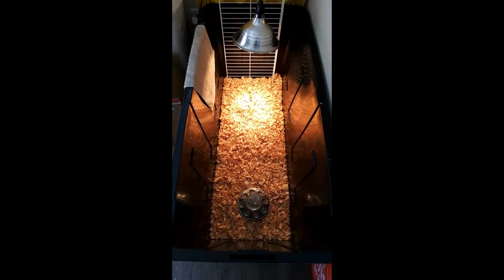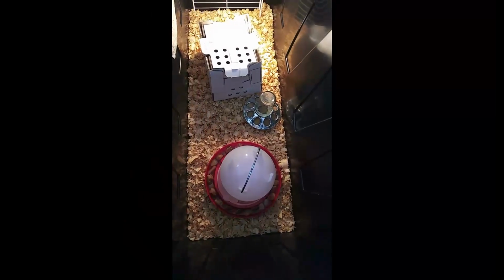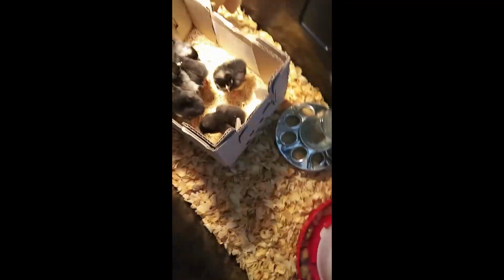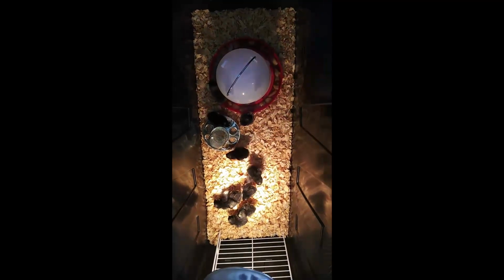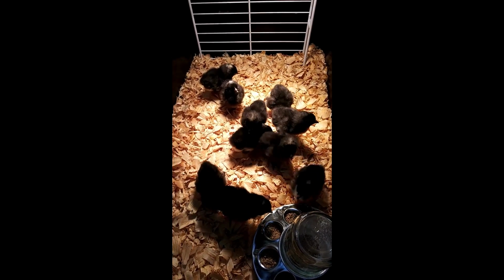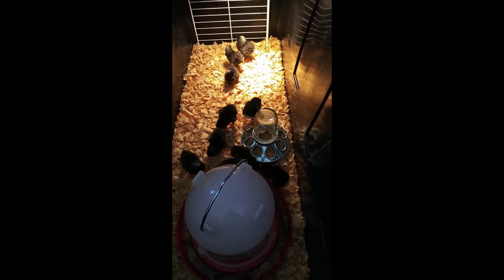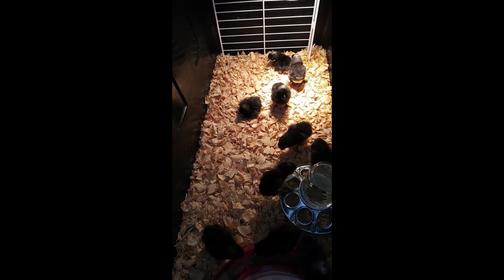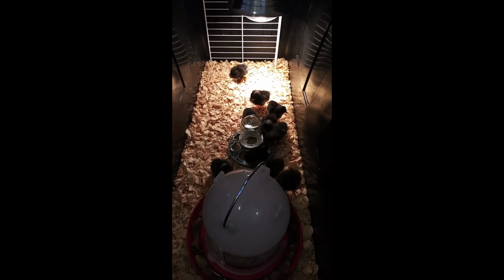New chick arrival and brooder set up - 1st day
Arrival of 10 Barred Rock Chicks